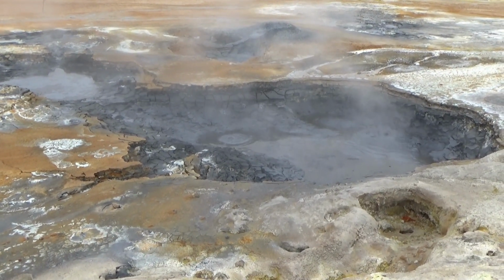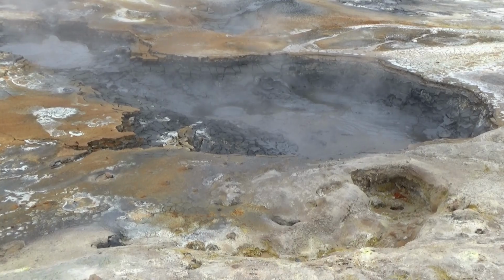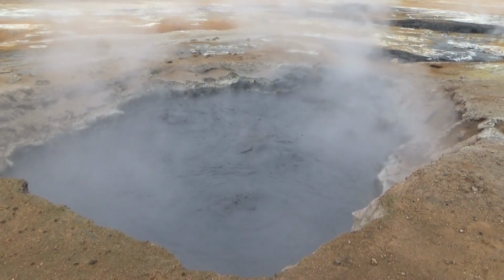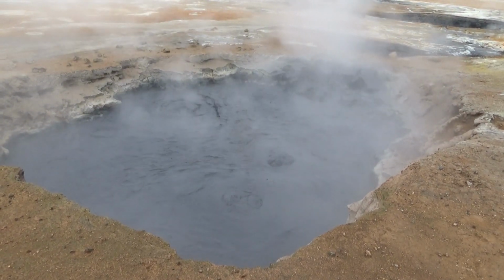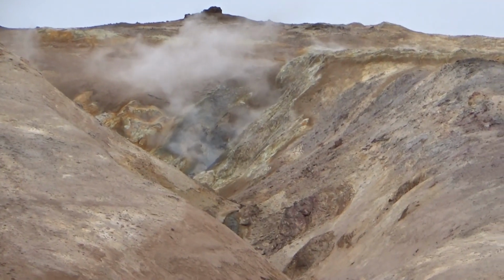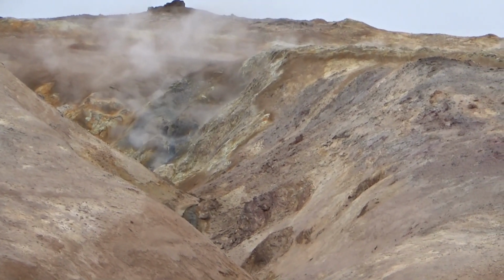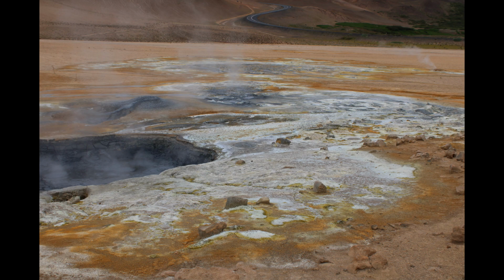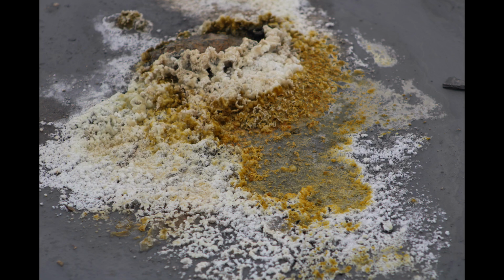EXTREMOPHILE BACTERIA & the early earth